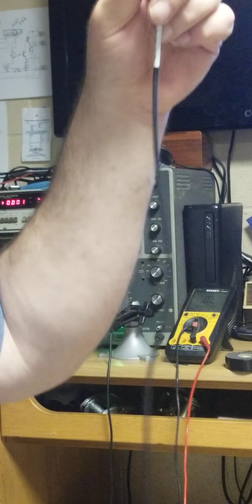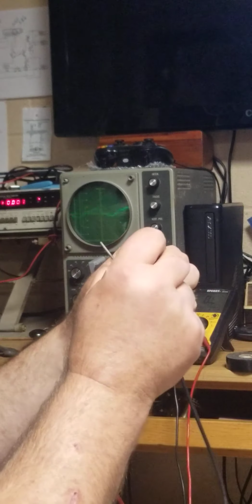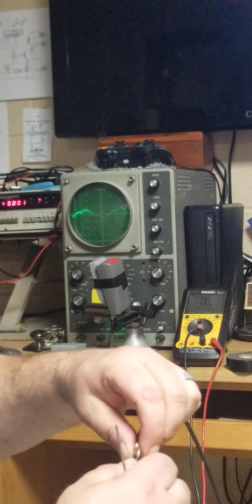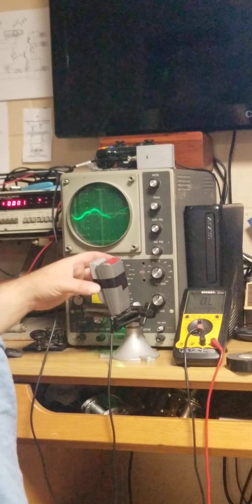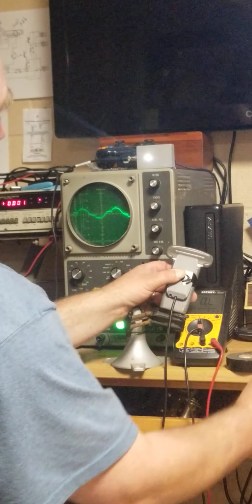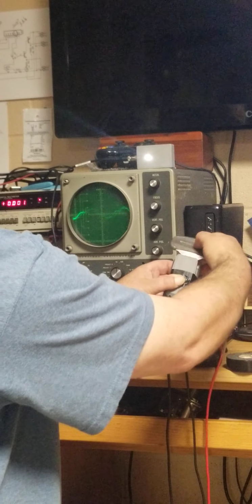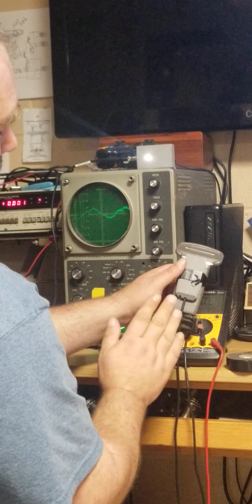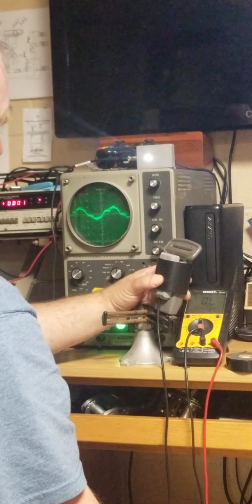Greystone Enterprises Adjustable Wired Seatbelt Sensor w/ M8 connector Install V2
Installation tutorial for Our No Cutting, No Epoxy Seatbelt sensor upgrade! Where an M8 connector is not required, simply attach a multi-meter to the two wires!